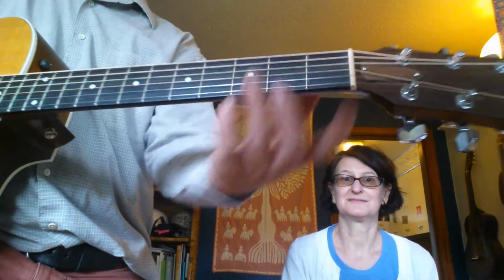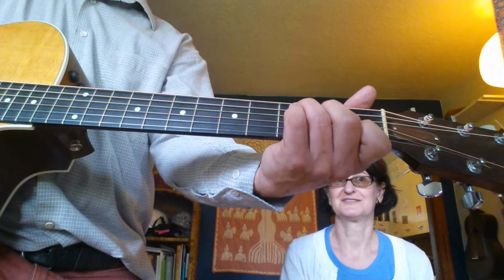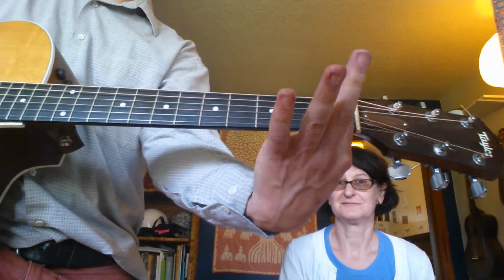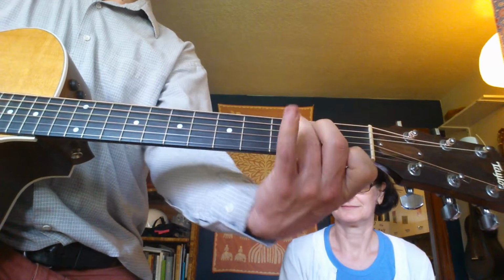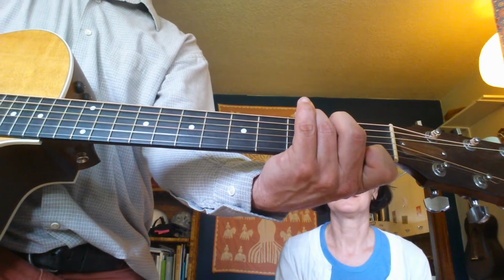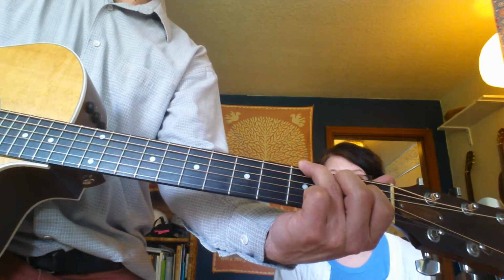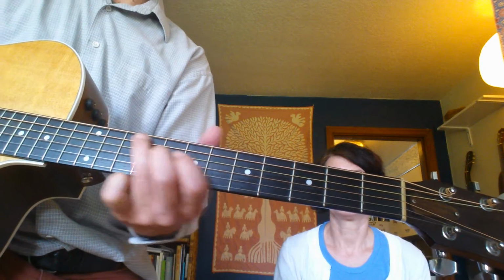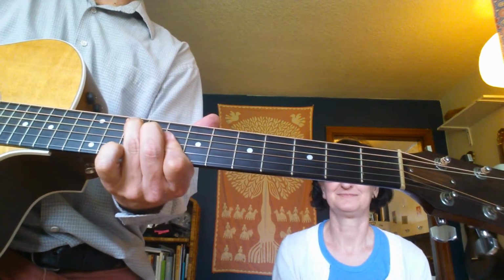Honey bucket Blues instructional video